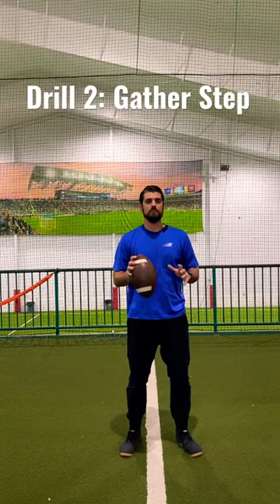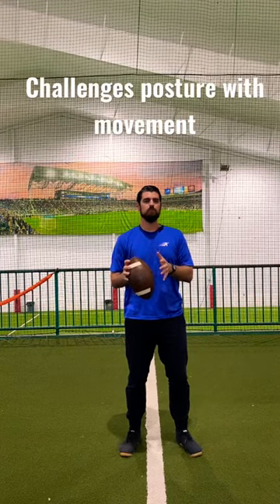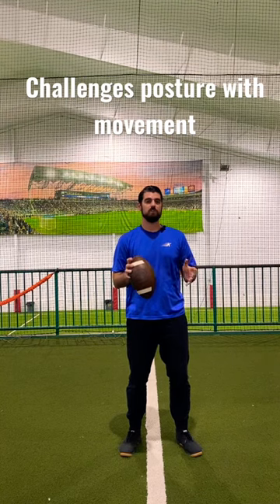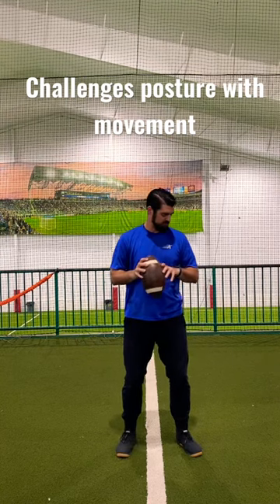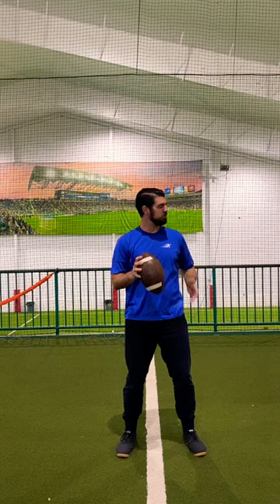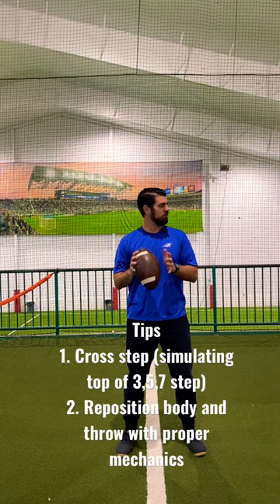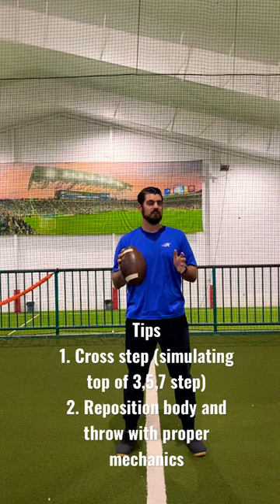Early footwork fundamentals for a QB: Gather Step